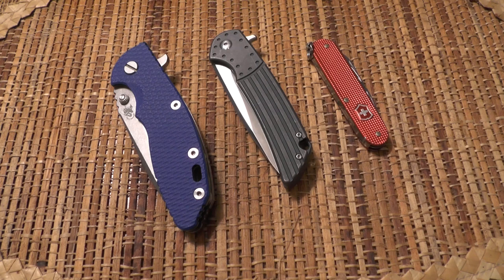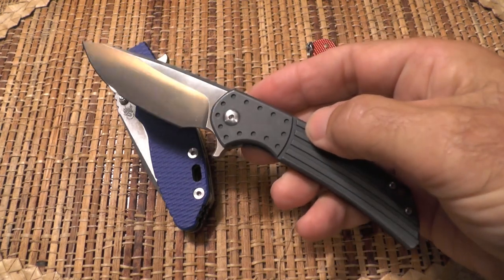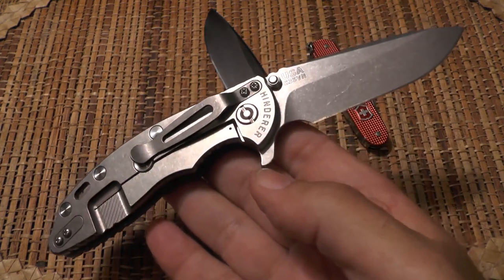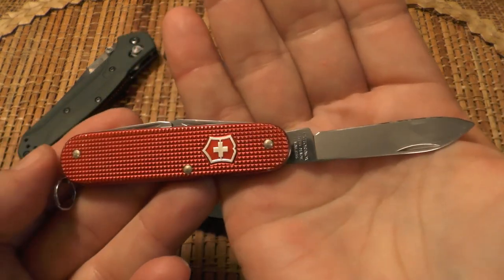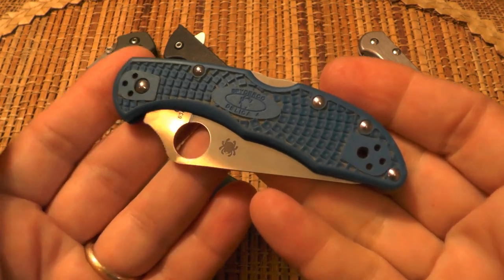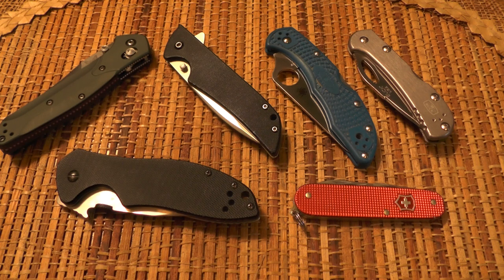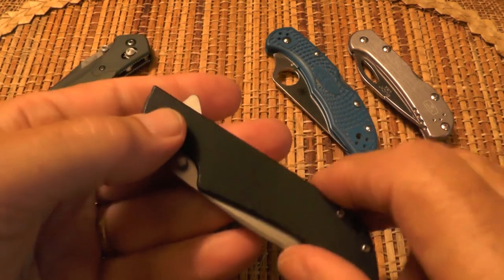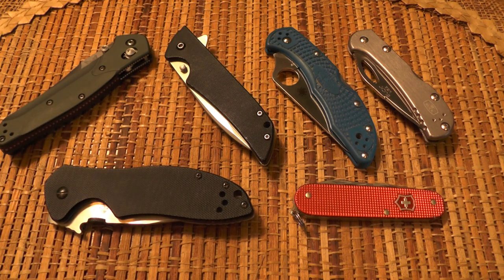My Knives - My Most Carried Knives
These are the knives I love to carry the most.  This is the 2nd video in a series of videos about my knife collection.  These 6 plus the 6 knives in my 1st video = 12 knives covered so far.